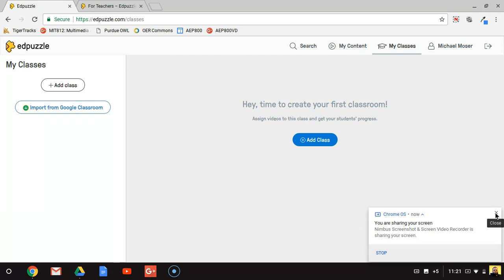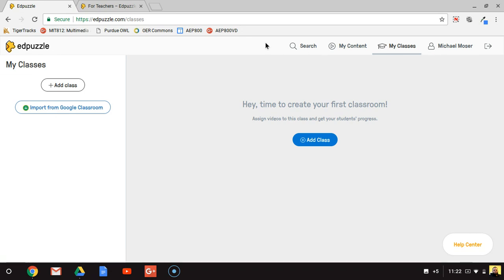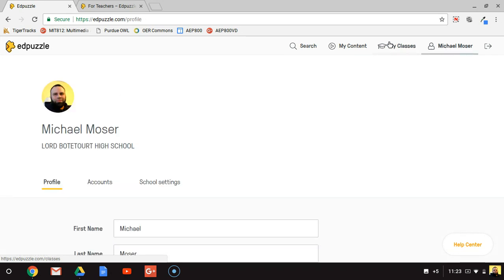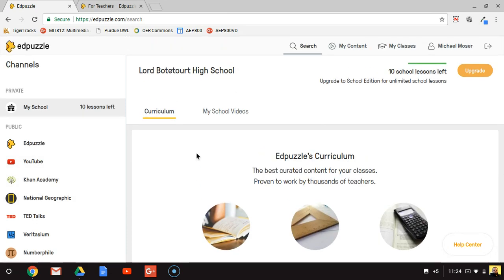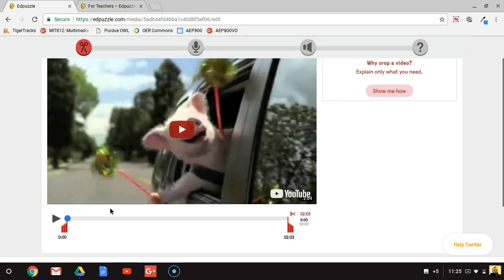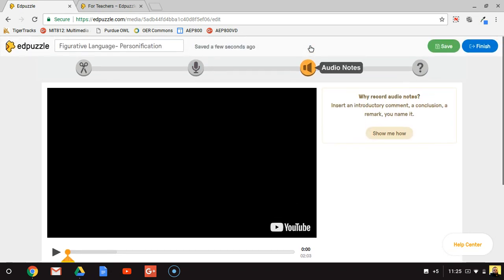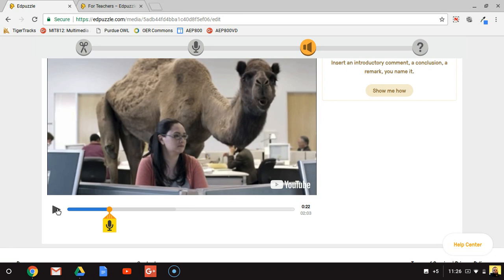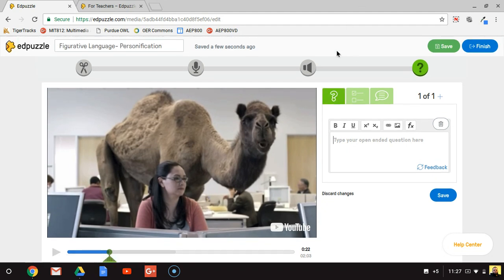EdPuzzle Tutorial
Why this resource?
Allows teachers to search for relevant video clips and turn them into an interactive lesson.  The site resource meets the criteria for this assignment.

Purpose (goals/objectives):
Demonstrate how to use EdPuzzle's intuitive tools to create interactive video lesson materials and engage students both in and outside the class.

Intended Audience:
K-12 Educators and Students

What two ISTE Standards were covered
1.) ISTE-E3b
2.) ISTE-E5a

How you created the finish product (step by step directions)
* Create a free profile
* Search for a video clip on a specific topic
* Demonstrated how to crop/trim a clip
* Demonstrated how to add a Voiceover recording
* Demonstrated how to add a Voice Note
* Demonstrated how to add a question
* Discussed Google Classroom integration